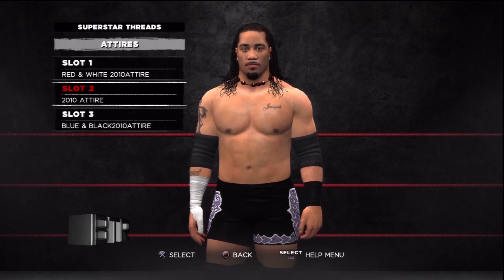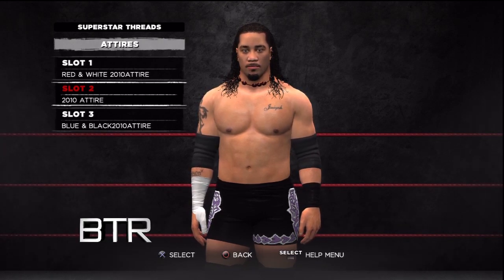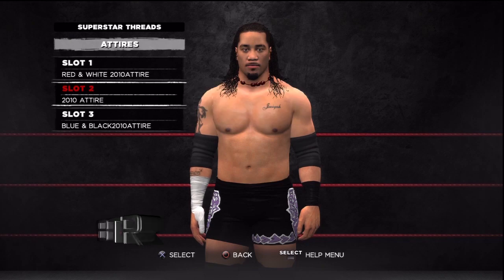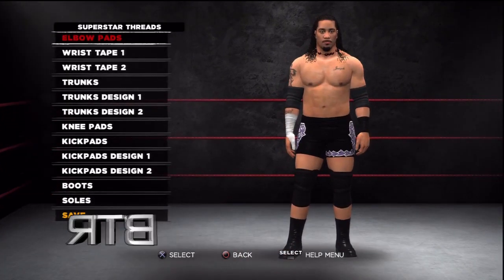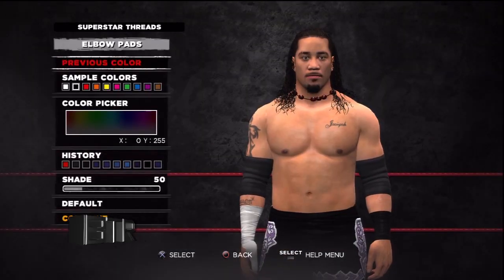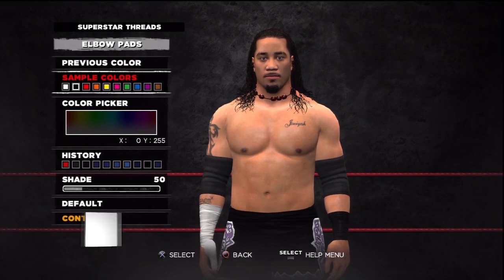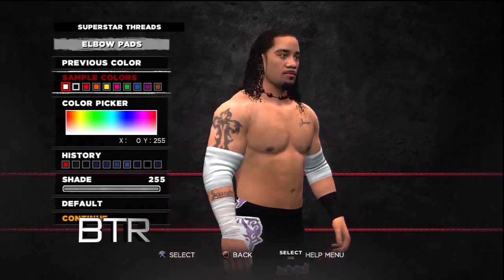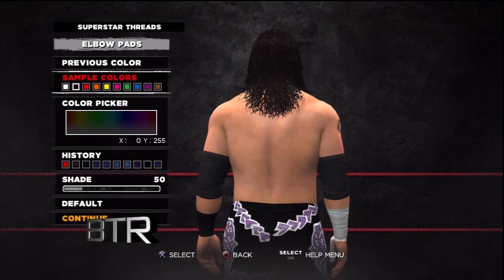WWE 13 Superstar Threads Jey Uso 2010 Attire